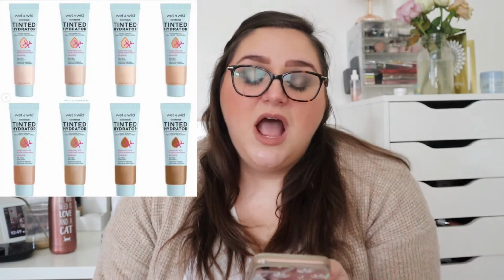NEW MAKEUP RELEASES | MY THOUGHTS!!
Hi everyone! In today's video I share with you my thoughts on some of the new makeup releases! I know that I am currently on a no-buy until April, but I still wanted to share my thoughts with you. All of the photos are from Trendmood's instagram. Hope you enjoy! :)